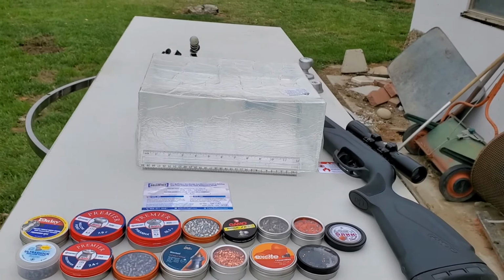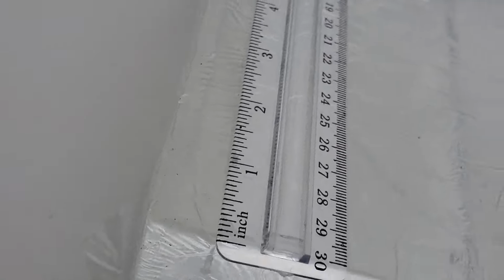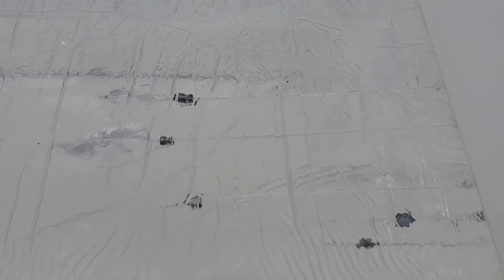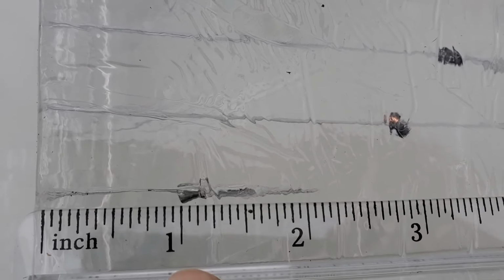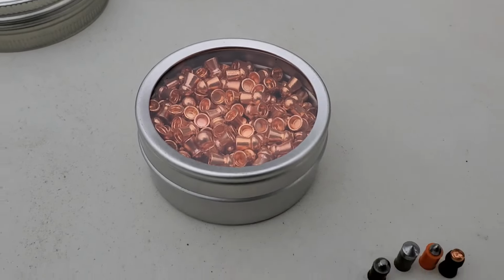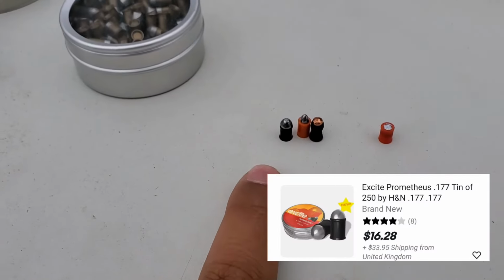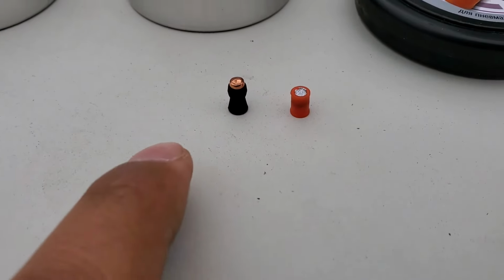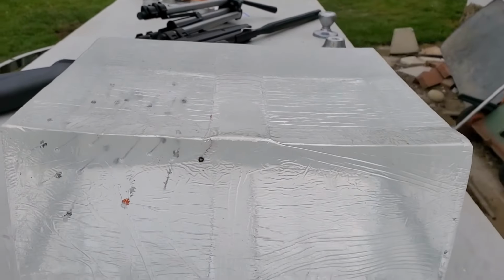Gamo Lethal and other best .177 pellets vs Ballistic Gel Block!!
⬇️Gamo wildcat whisper 1300fps

Gamo Blue Flames!!

Gamo Magnums Pointed pellets

EXPLODING PELLETS !!!

Phone i used to film this video!

Gamo rockets

h&n Hornets

Crossman Gold flights!

Crossman Fast flights!

Excite pellets

Daisy hallow points

crossman destroyers

crossman piranha